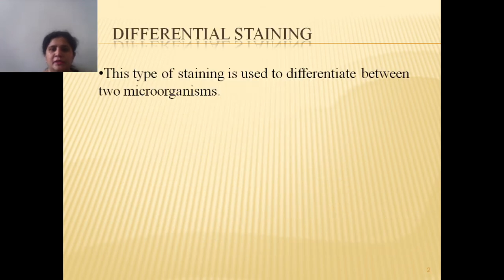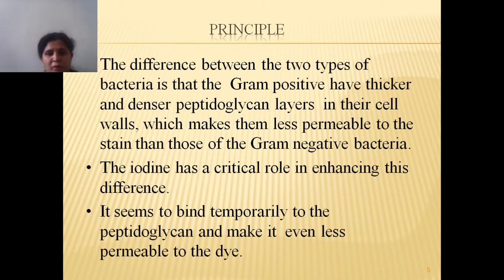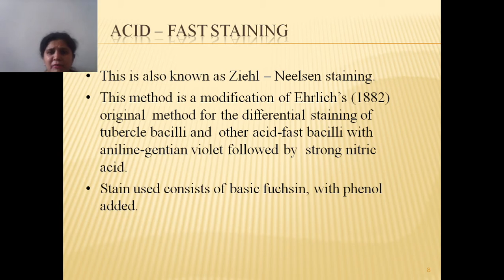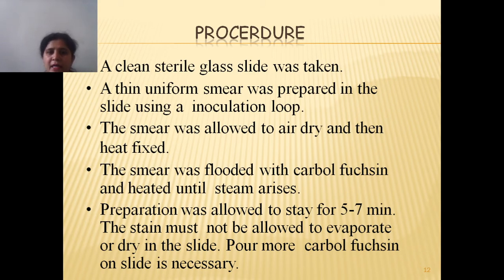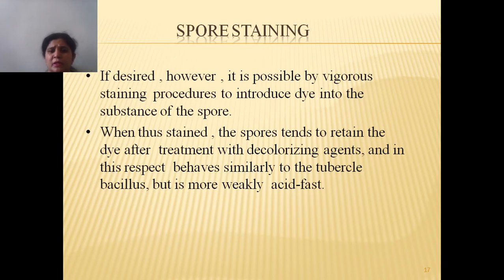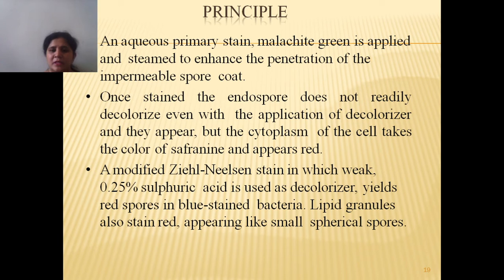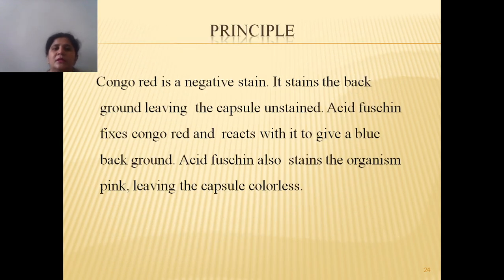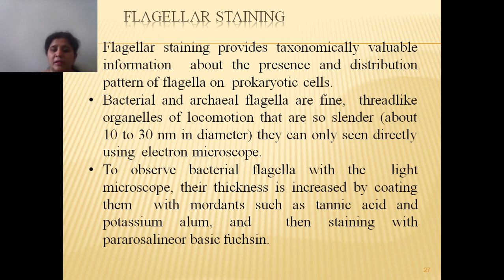Differential staining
Differential staining techniques used in microbiology